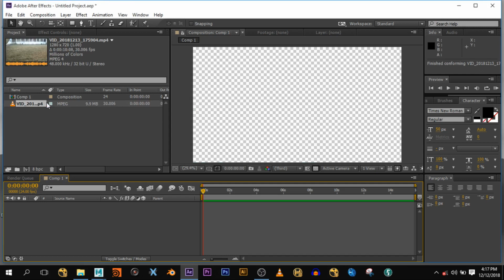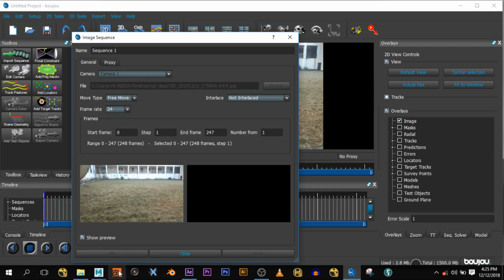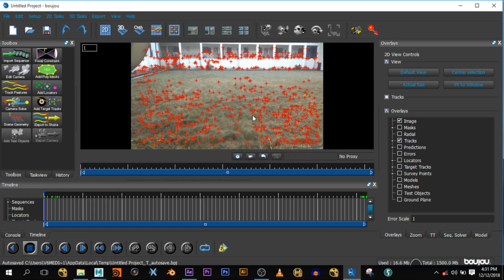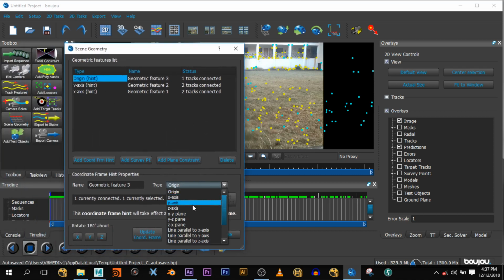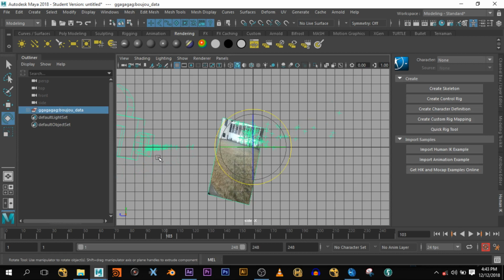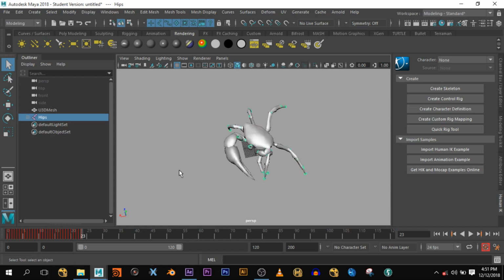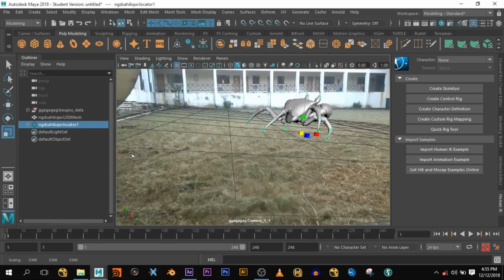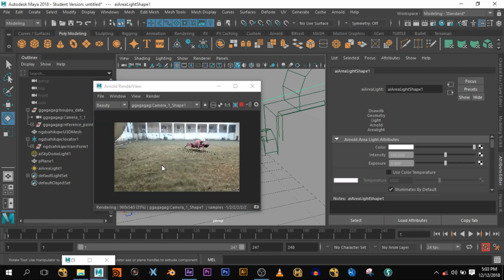CGI animation tutorial